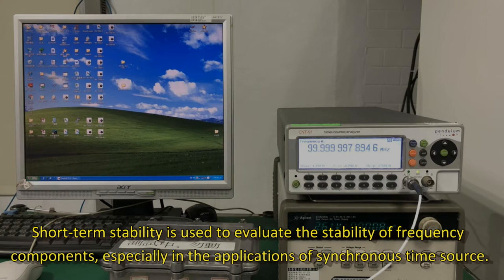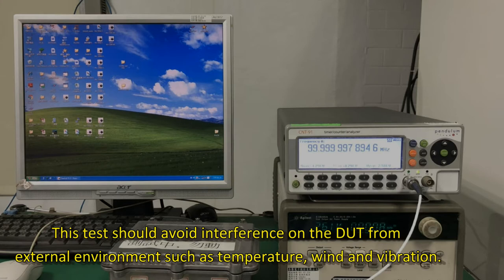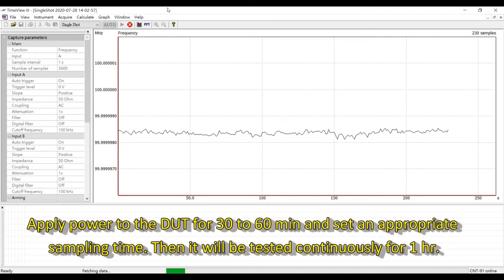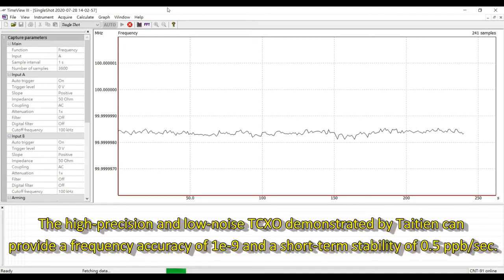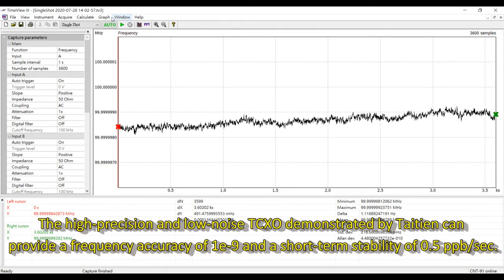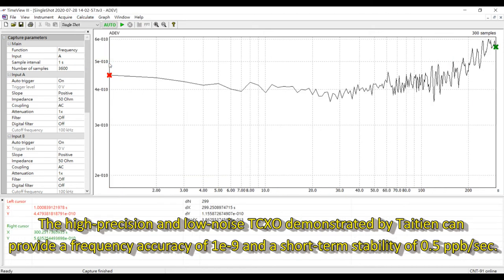Short term Stability Test